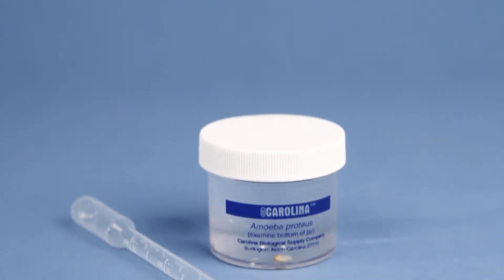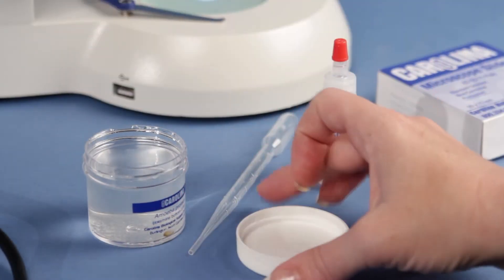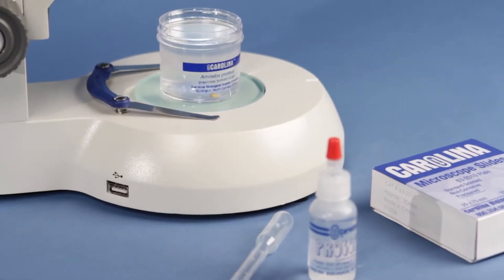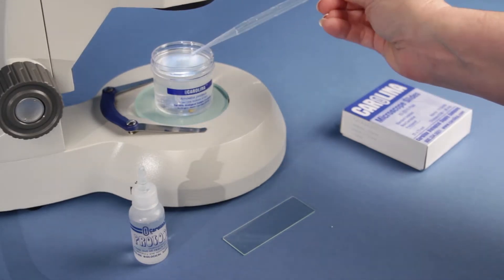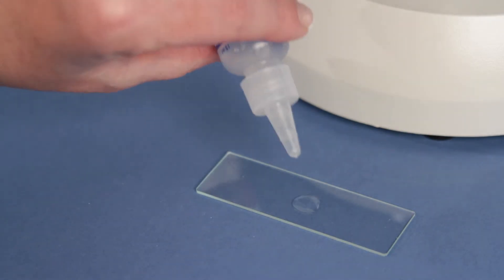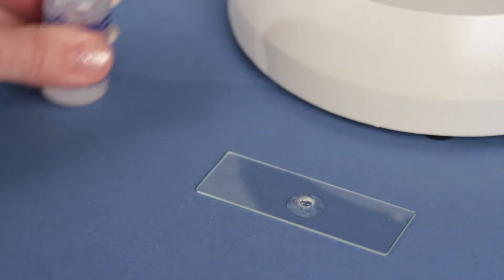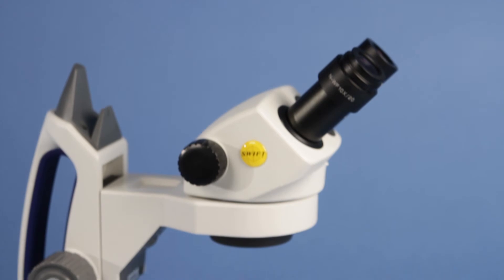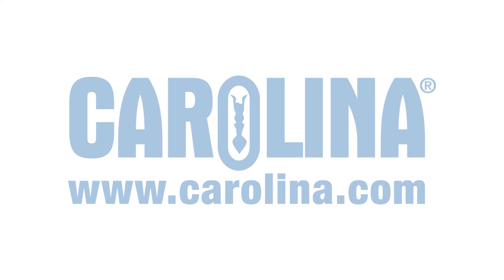Amoeba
Need help locating your amoeba?  We'll show you the easiest way to track down this creeping culture.